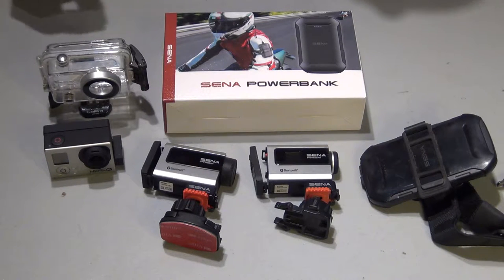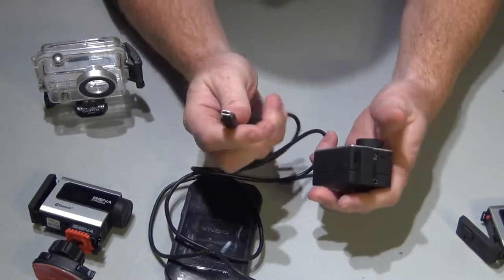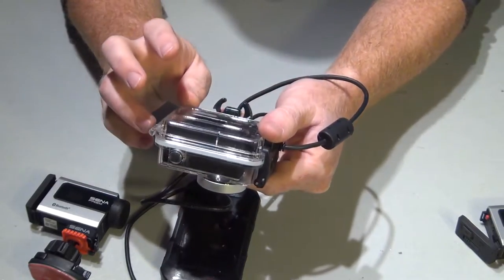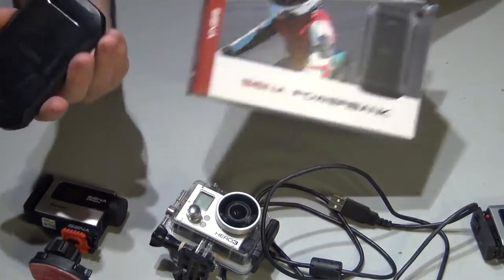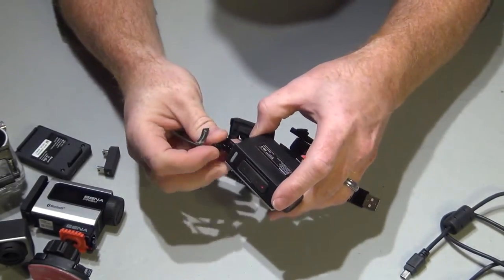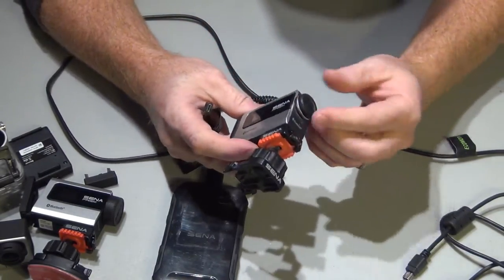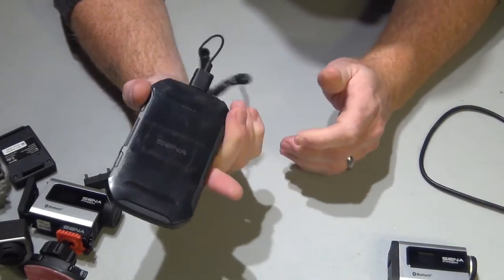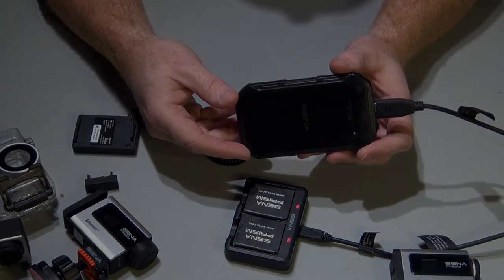SENA Powerbank - Using/Attaching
SENA Powerbank:

SENA Prism:

SENA Bluetooth Audio Pack: